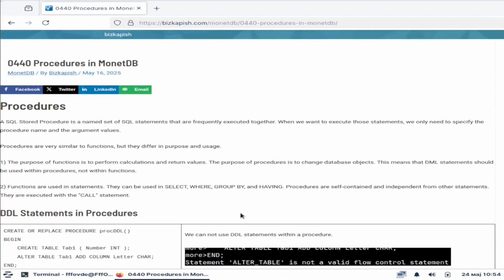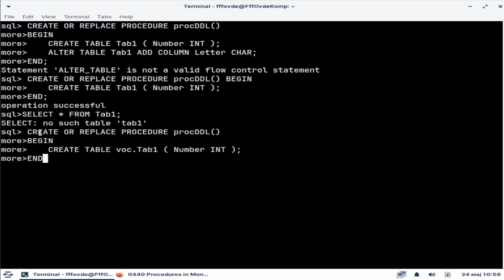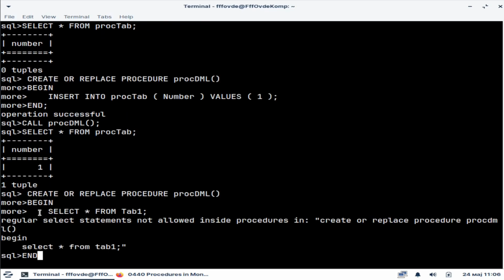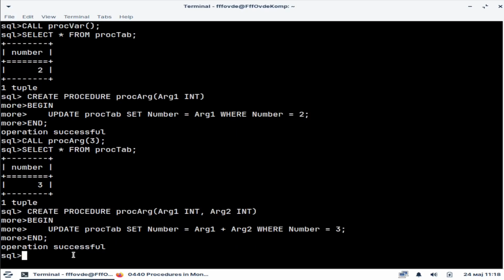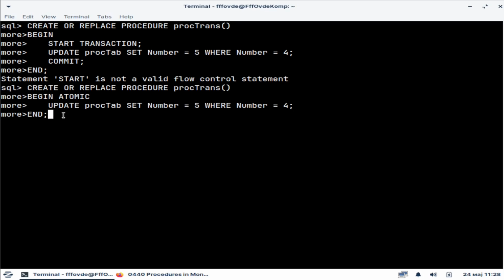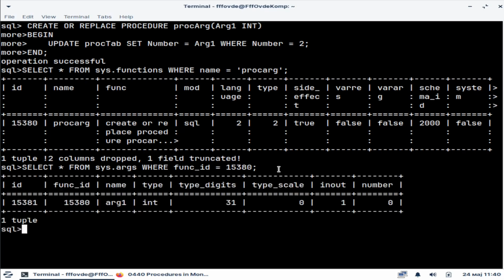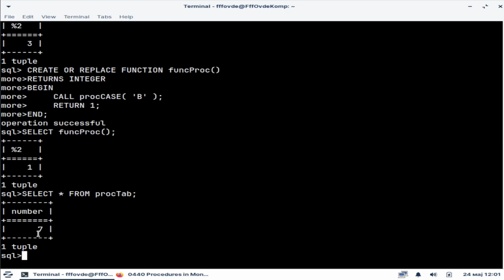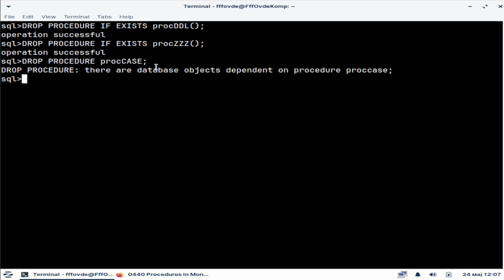0440 Procedures in MonetDB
Procedures in MonetDB are blocks of SQL code that perform operations but do not return a value. They can include control-flow logic, DML statements like INSERT, UPDATE, and DELETE, and can call other procedures or functions. Unlike functions, procedures are used for tasks that cause side effects rather than computing and returning results.